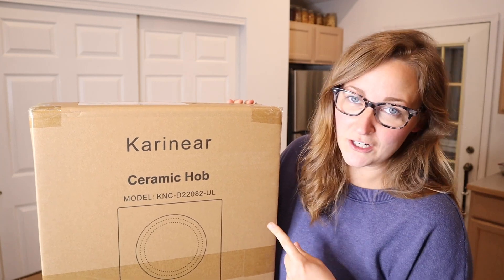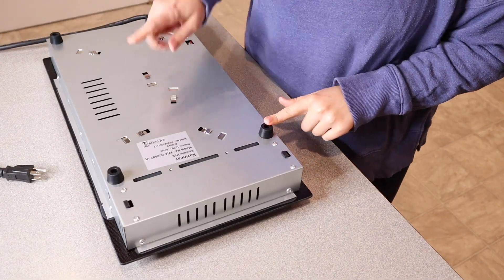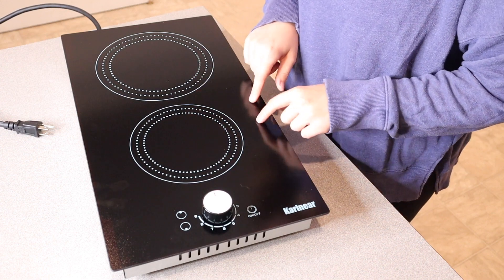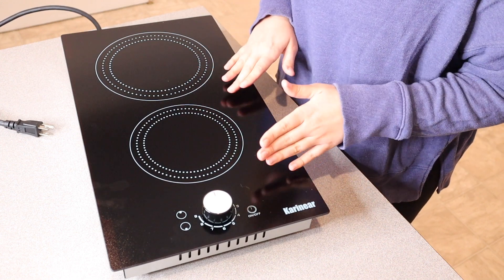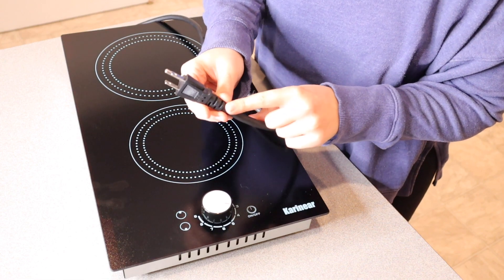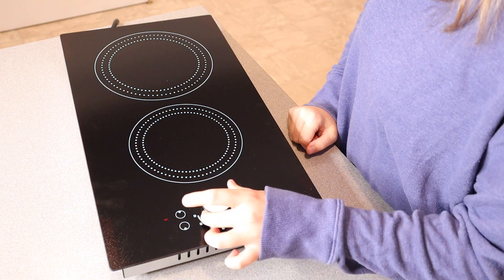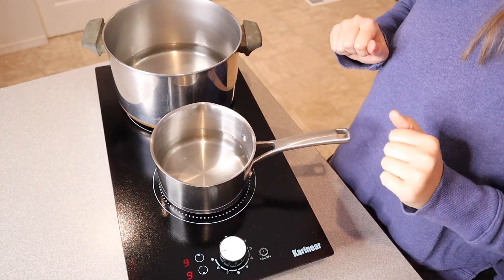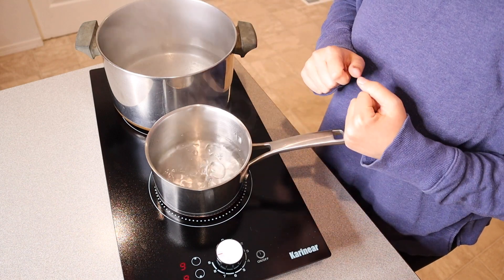Karinear 2 Burner Electric Cooktop Review | Portable Stove Top Countertop Use Dropin Radiant Cooktop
👇👇 PRODUCT LINKS 👇👇
Electric Cooktop

👇Try Amazon Prime for 30 Days FREE!👇

【Plug in Electric Cooktop 110v ~120v】This 12'' portable electric cooktop is suitable for 110~120v, coming with an outlet plug, plug and play anytime, anywhere. You don't need to spend more money to hire an electrician to install the 110v electric cooktop. If you don't want to install other 220v electric cooktop, you can try our our this 110 volt kitchen stove, you will like it
【Electric Cooktop with Knob Control 】The design of this 120 volt cooktop is rather unusual in that it is controlled by a single knob for both burners. It is particularly easy to use because it has only 9 power levels to adjust and no other complicated functions. If you like a simple, electric stove with a knob, I think this 12‘’ electric stove is a great choice and very suitable for the elderly.
【 Countertop Use or Drop-in Install】This 110v stove has 4 stand at the bottom, you can put it on countertop for cooking, no need to open holes to install it, it's very convenient. If you want to save space and make the 2 burners electric stove top look better, you can also drop-in install it in a hole. Please confirm the size of the 12'' electric cooktop before you buy it. Stovetop size:20.5*11.4 in, Cut-out size: 19.3 in * 10.6 in
【Safe Electric Ceramic Cooktop】This is an electric ceramic stove, not an induction stove, so it has no induction radiation, pregnant women can use it without worry. The heating effect of electric ceramic cooktop is the same as the gas stove, cooking out the same taste of food, needn't worry about gas leaks or the spread of open flames. The 120v stove also has a high temperature warning, overheating protection function.
【Compatible with All Kinds of Cookware】Electric ceramic cooktop is compatible with most cookware, such as iron, stainless steel, ceramic, copper, glass and other high-temperature resistant, flat-bottomed cookware are suitable. The surface of the built-in electric cooktop is made of high quality black glass, which is heat resistant, scratch resistant and easy to clean.